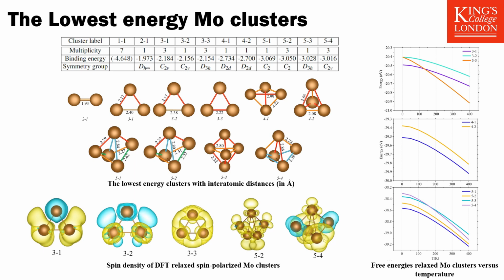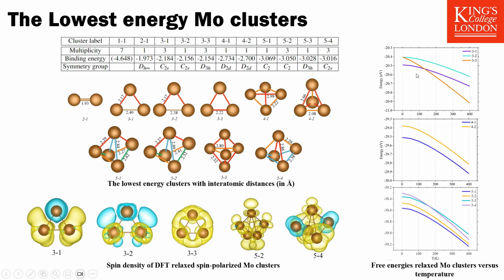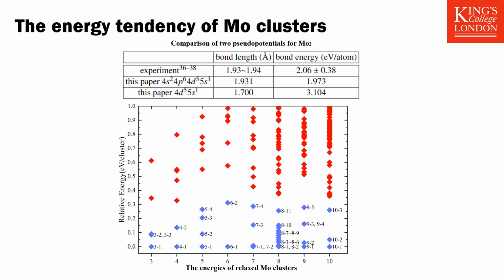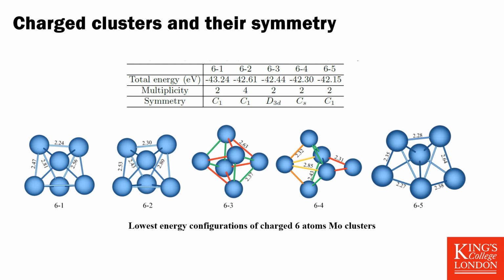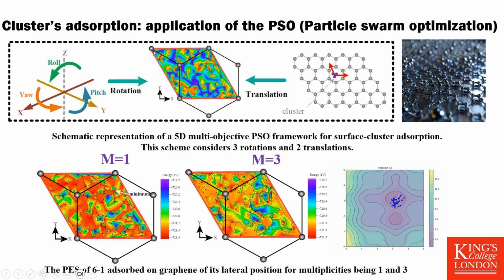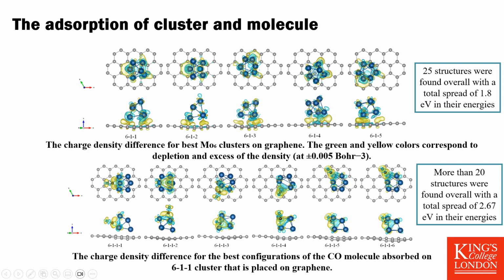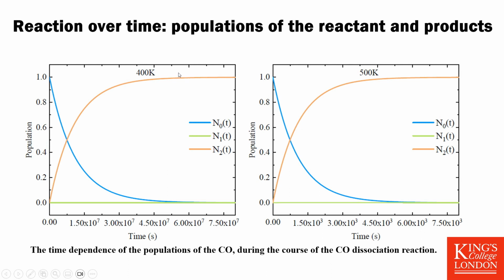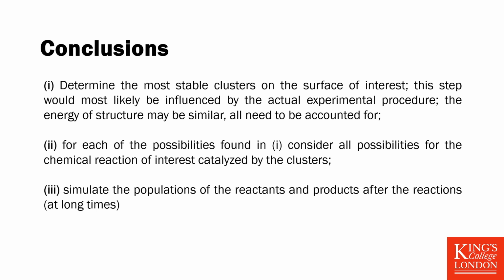TYC Postgraduate Student Day—Rational Design of Molybdenum Transition Metal Sub